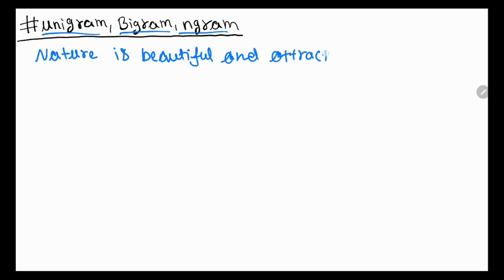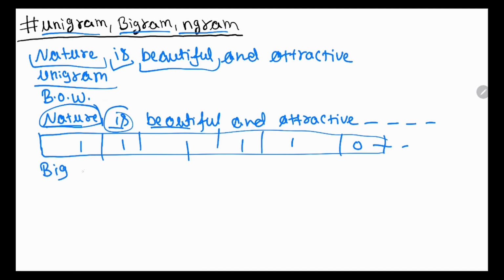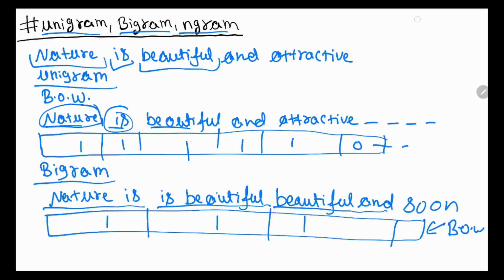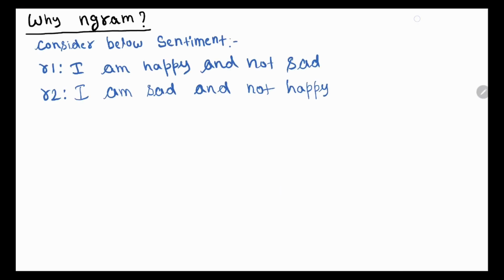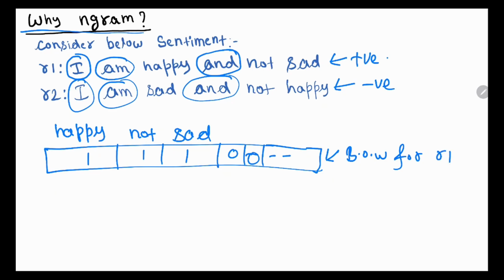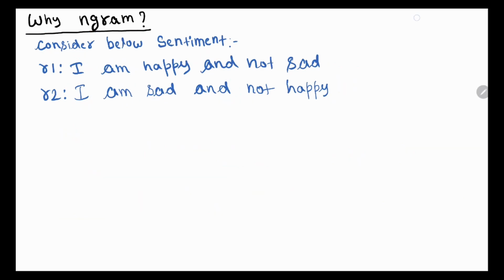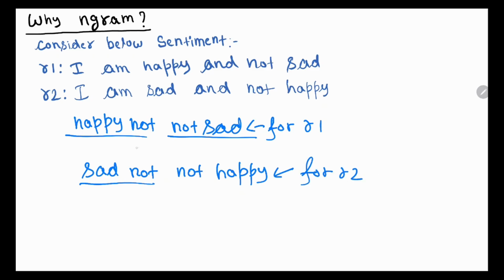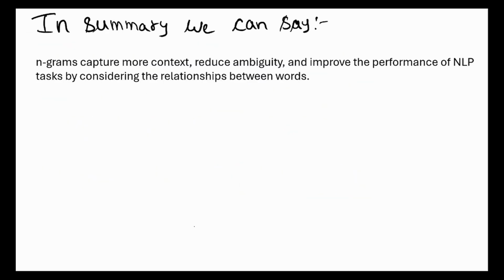unigram | bigram | ngram | machine learning tutorial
Welcome to this machine-learning tutorial where we dive into the concepts of unigrams, bigrams, and n-grams in natural language processing (NLP).

In this video, you'll discover:
 What unigrams, bigrams, and n-grams are, and how they work.
 Why ngram over unigram?